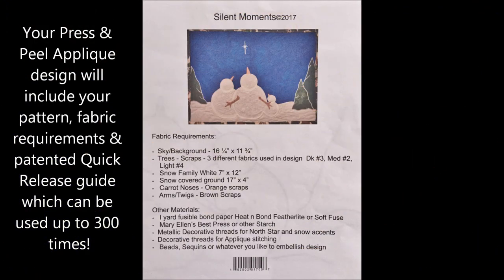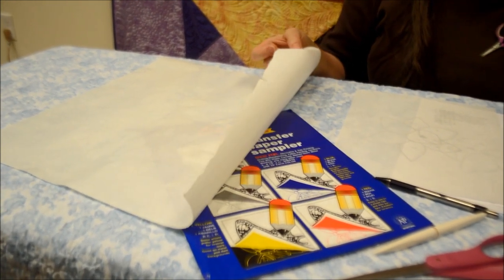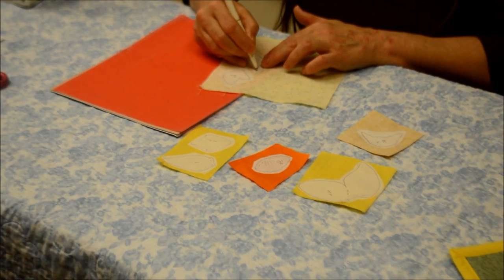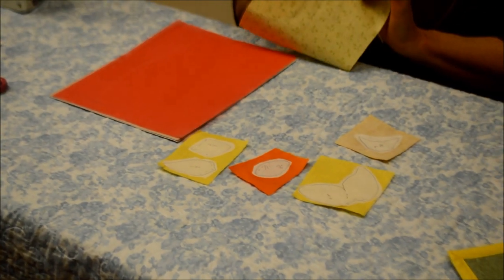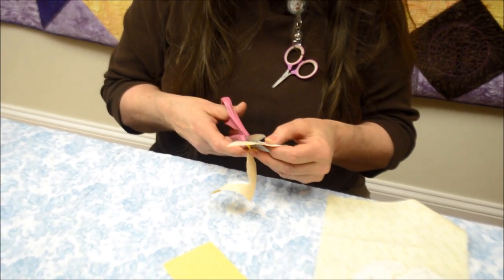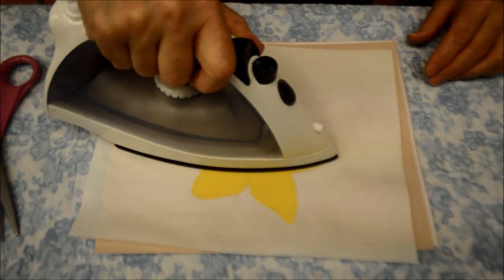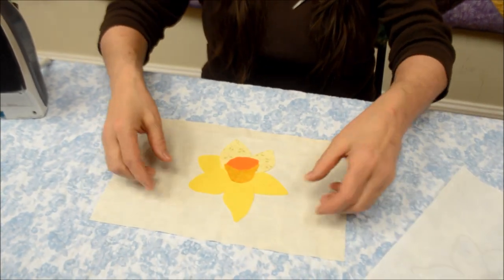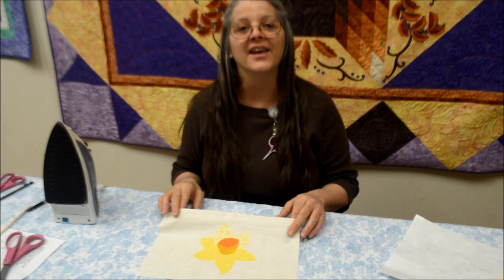How to Machine Applique the Press & Peel Way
Colette Rose Marie Boring, owner of Penny Slate Designs, demonstrates her patented Press & Peel applique process with the Daffodil designer pack.  Filmed at Quilters Nook, Boydton, Virginia.